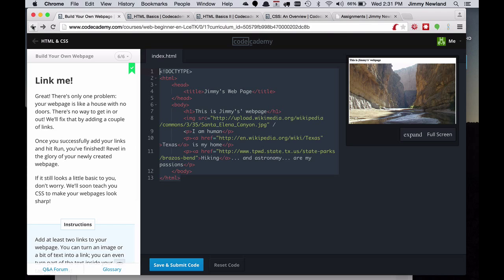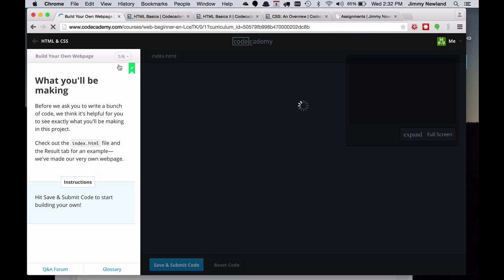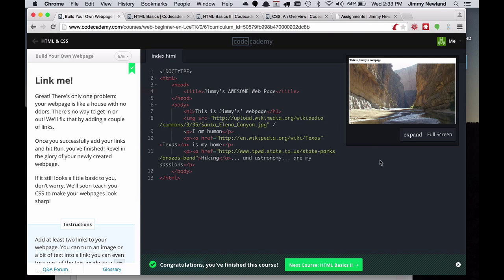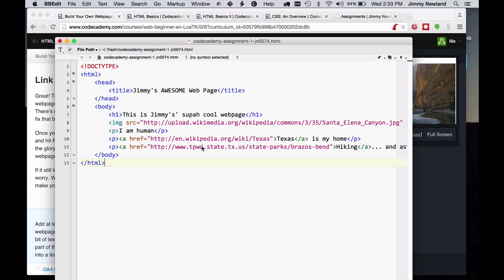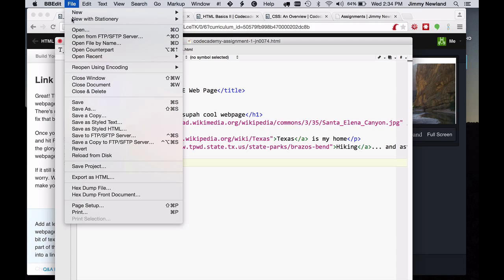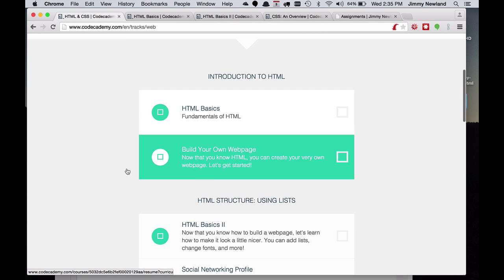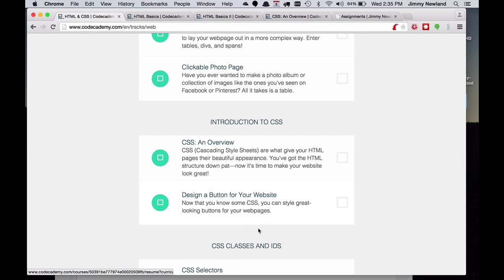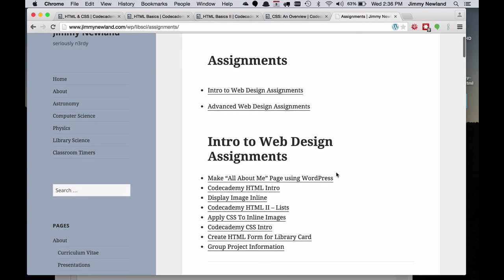Codecademy assignment HOWTO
What are you supposed to do with your Codecademy work? I’ll show you!